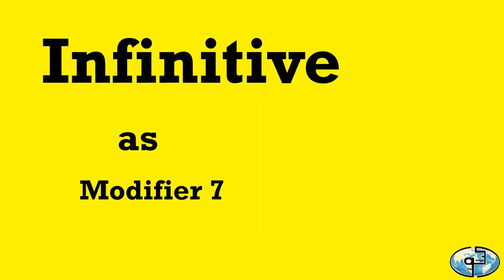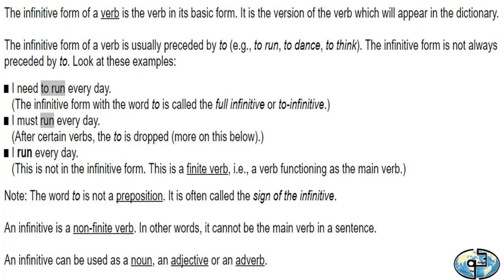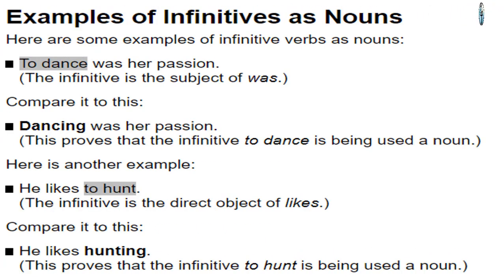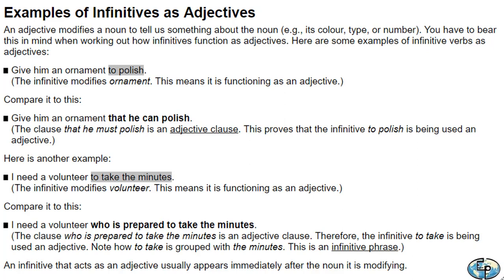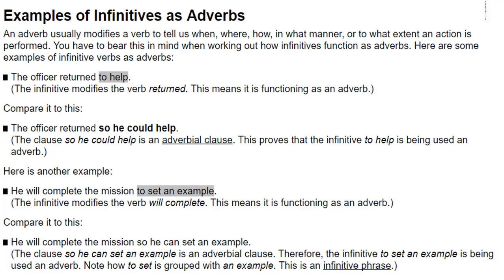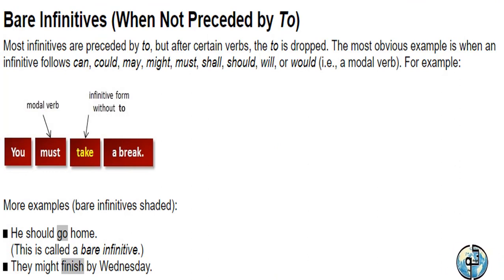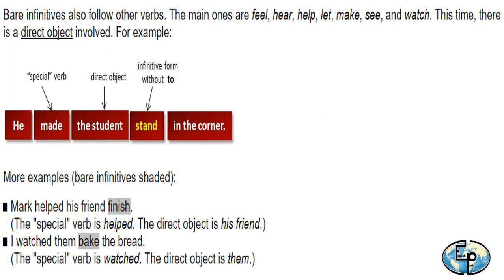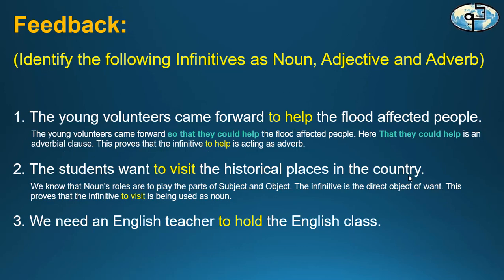Infinitive as Modifier 7 | Verbal | Non-finite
English Park
and thanks for stopping by! I'm all about spreading education, knowledge, joy, and positivity to the people and places around me. With my videos, you will see it's all about making people smile, joyful and just fun!